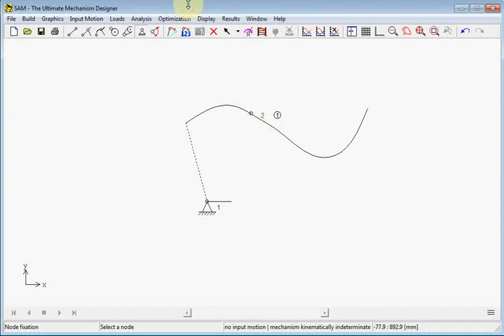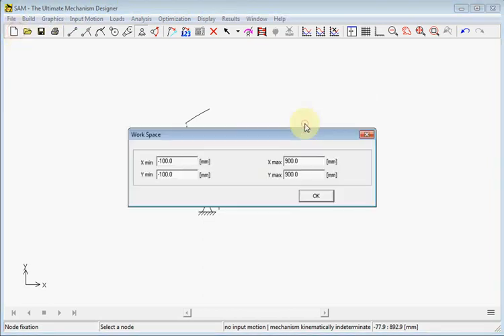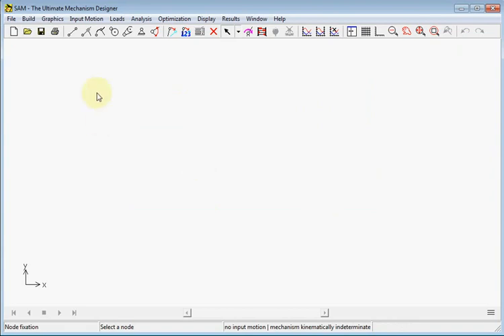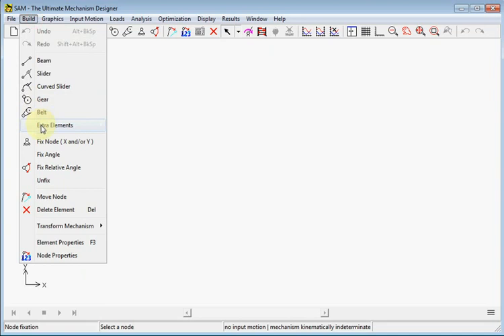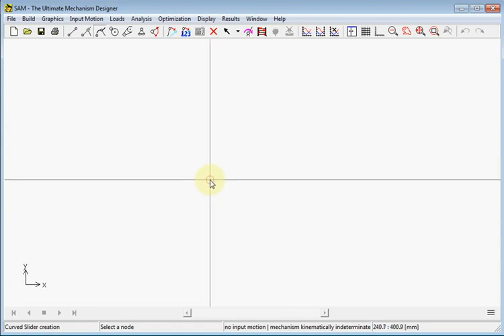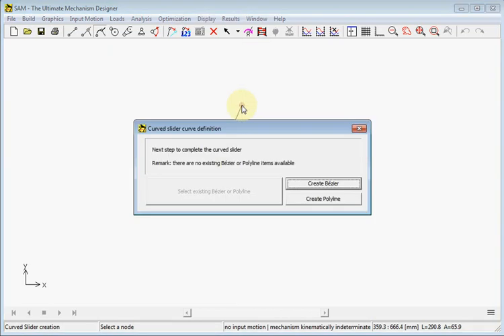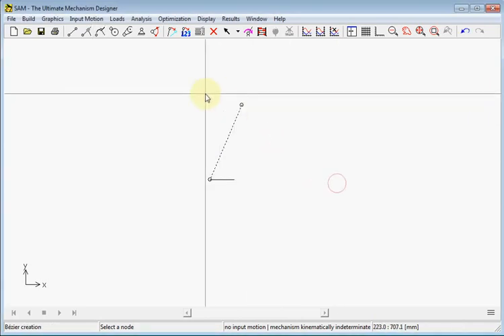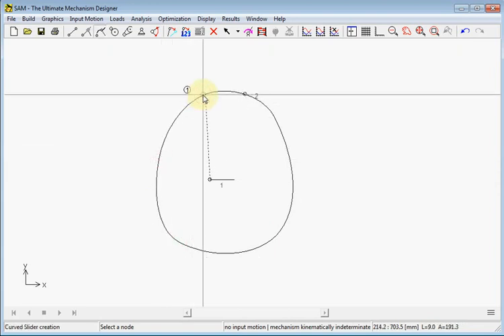Cam mechanism SAM 8.0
Use the curved slider element to create a cam  drive. Newly introduced in SAM version 8.0